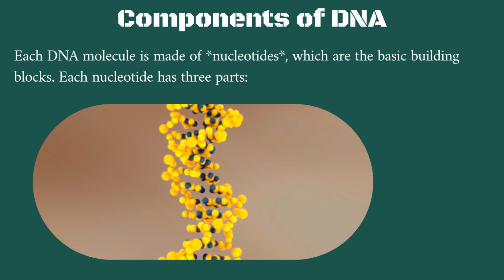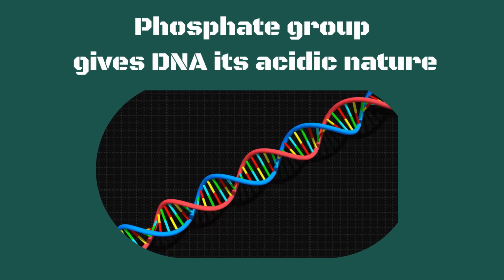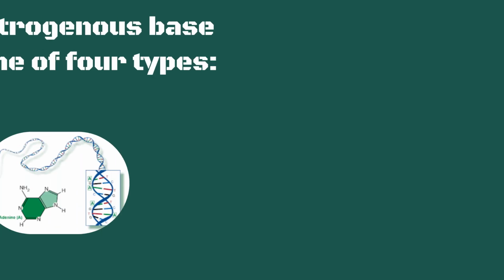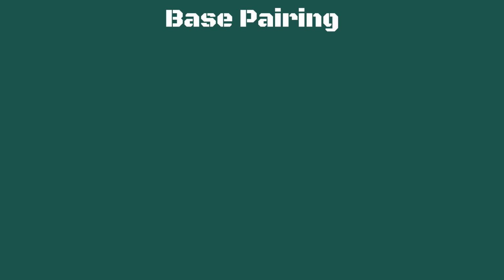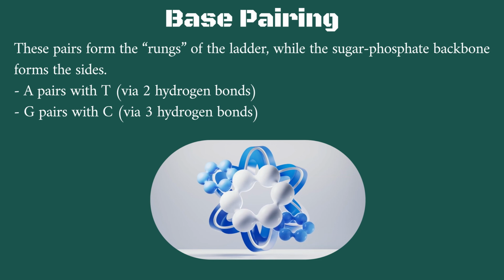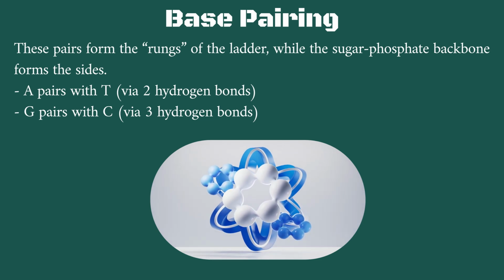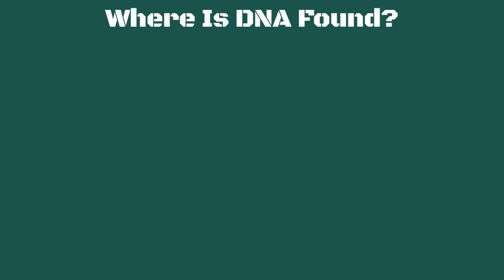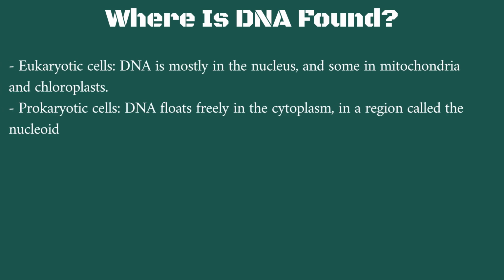Biology NEET | DNA Made Simple | Structure, Properties & Function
🧬 What is DNA and why is it called the blueprint of life?
In this video, our expert teacher explains the DNA concept step by step with simple examples, based on the NCERT syllabus. Perfect for NEET aspirants who want clear understanding and strong exam prep!

✅ Covers DNA structure & properties
✅ NCERT-based explanation for Class 12 Biology
✅ Designed for NEET 2025 exam preparation

📚 Watch till the end to master DNA and strengthen your Biology foundation.